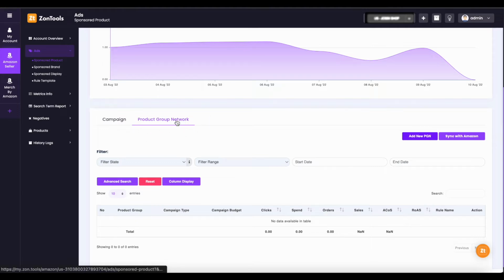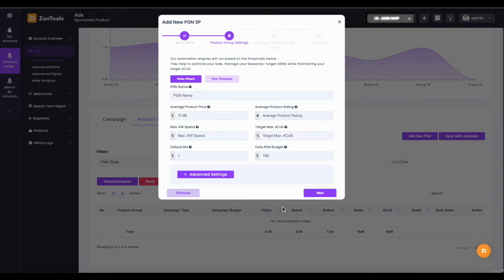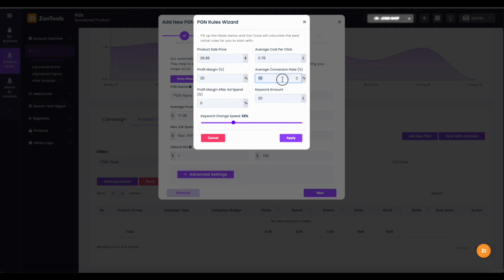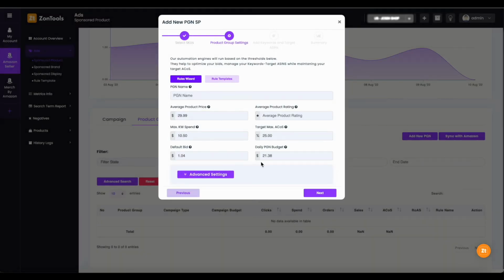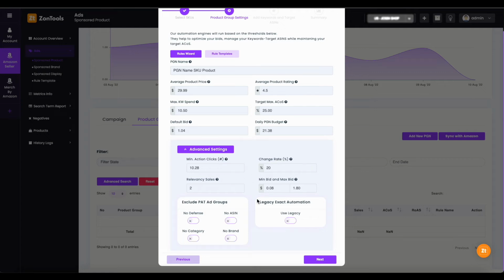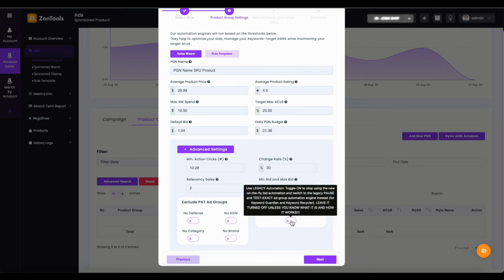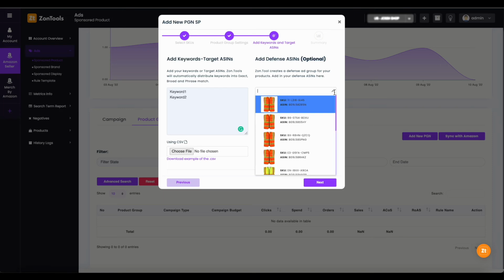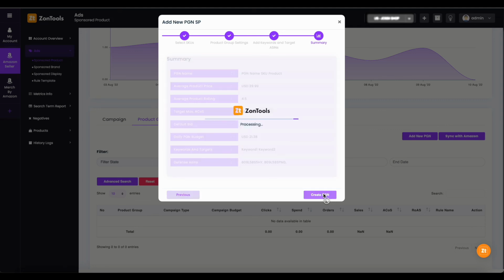Zon.Tools V2.0: How to Create a PGN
A step-by-step guide on how to create campaigns using the Zon.Tools PGN structure for Sponsored Products.